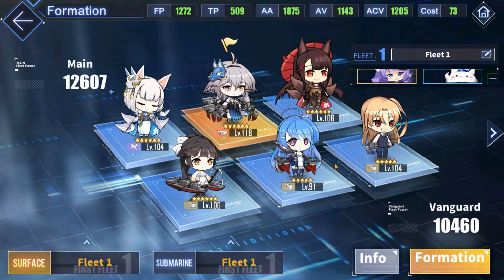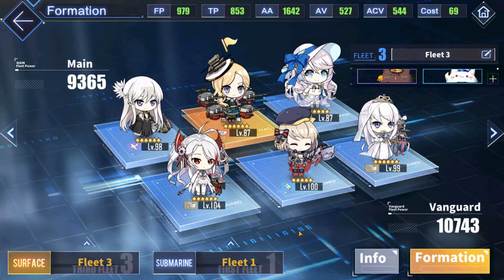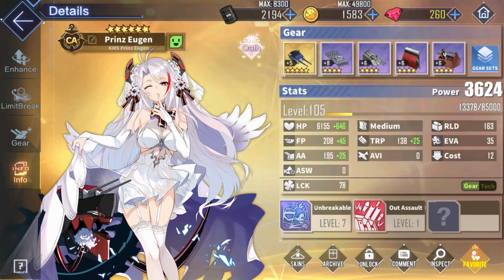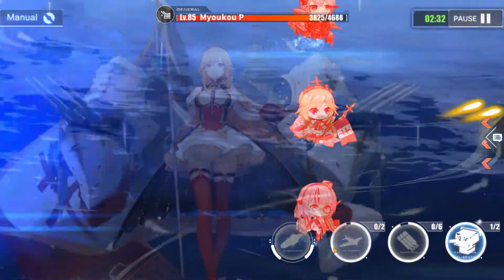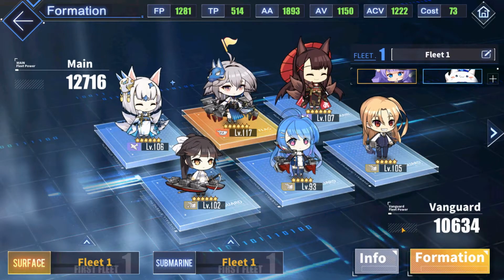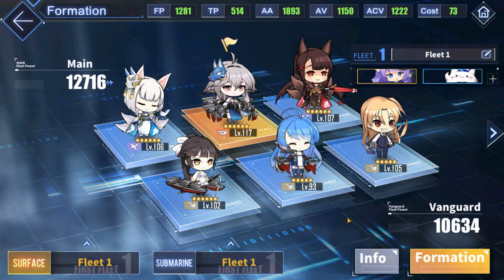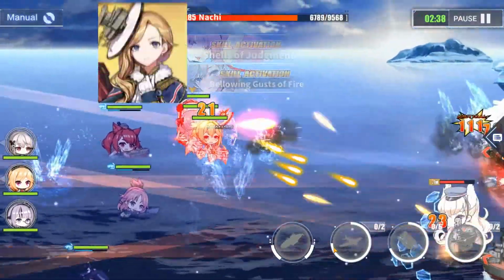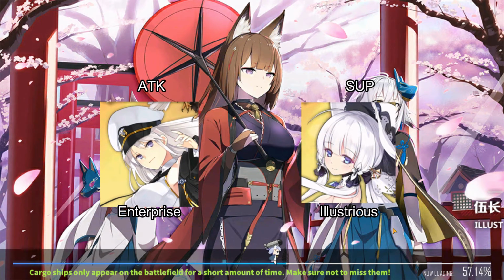Azur Lane Beginner Tips and Guide (Class 1)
This is my first time doing a voice over so there will be some problem and I am sorry T_T